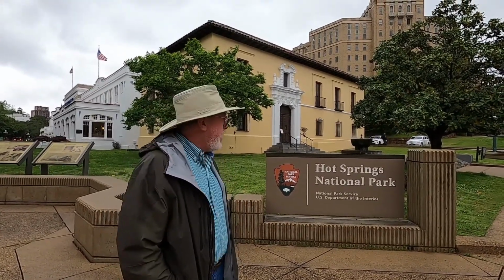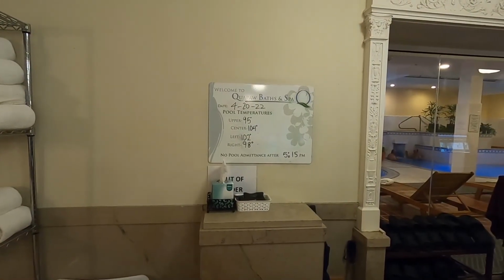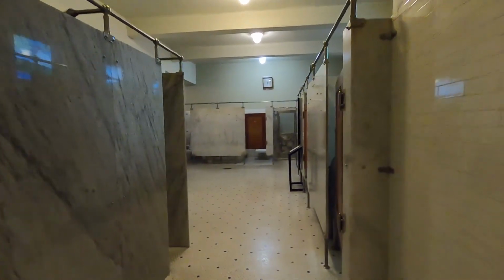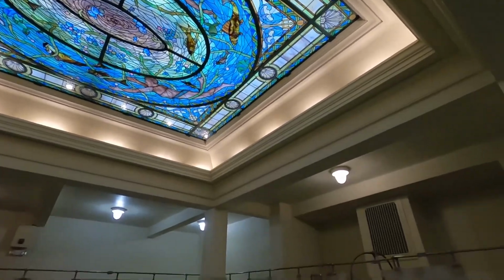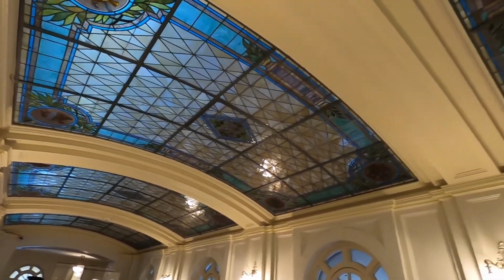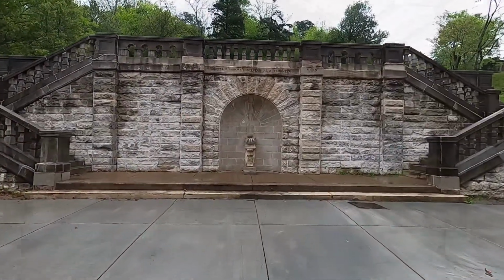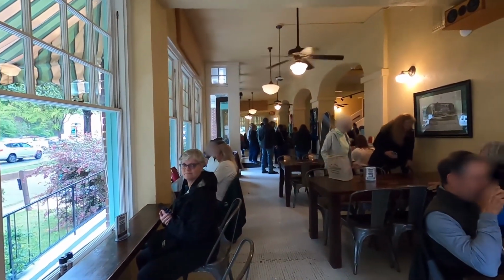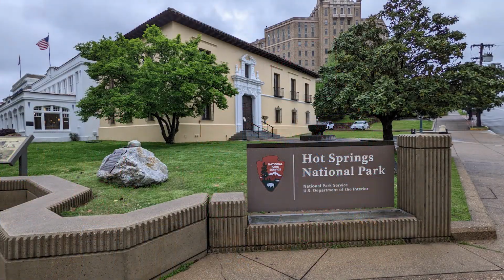Hot Springs National Park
Hot Springs National Park stands as an icon for healing and a tribute to the “American Spa” of the 20th century. The grand architecture of our nine historic bathhouses has been drawing people here for hundreds of years. The ancient thermal springs, mountain views, incredible geology, forested hikes, and abundant creeks – all in the middle of town – make Hot Springs National Park a unique and beautiful destination.
04/20/2022